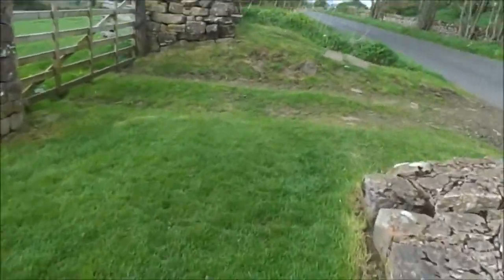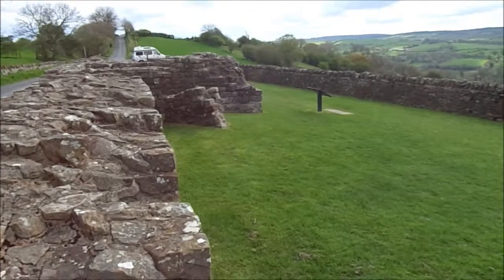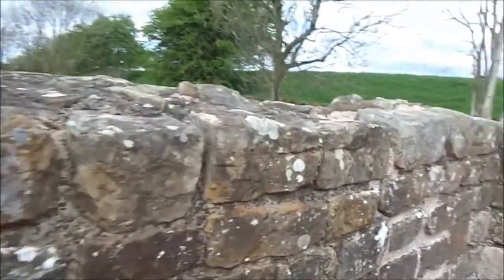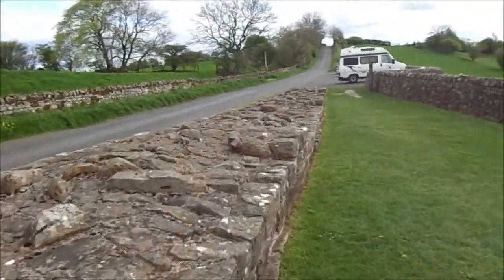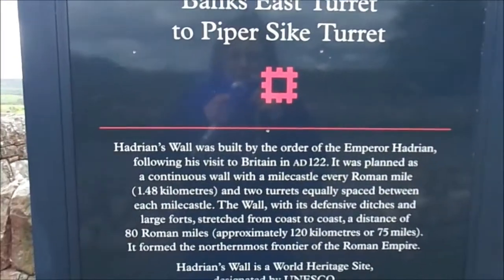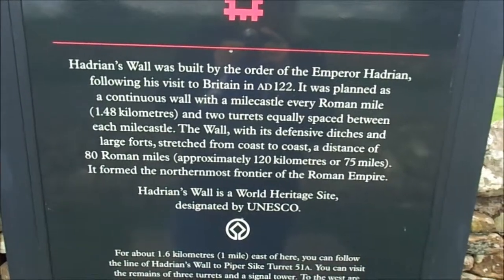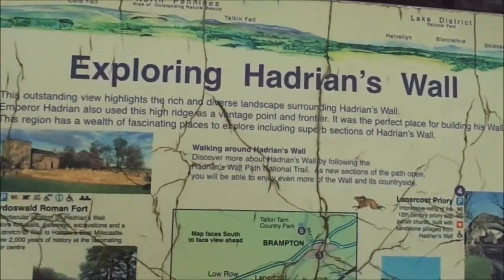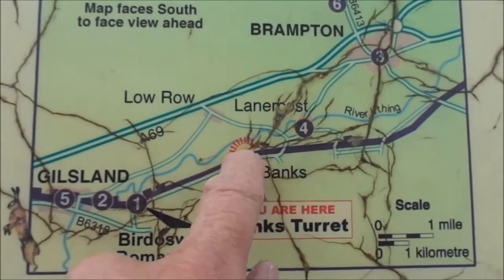Hadrian's Wall Visit, PART I, May 2014 by Sheila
Walking in the footsteps of the Northumbrian Ancestors---the Earls of Northumberland--This is the first Part of  about 30 Parts as I progress along Hadrian's Wall visiting various Roman Settlements and enjoying the rugged scenery.In this video I have parked near a turret on the Wall not far from Birdoswald Roman Fort